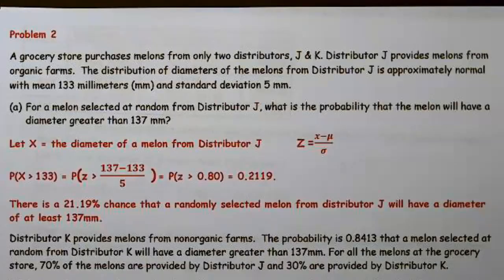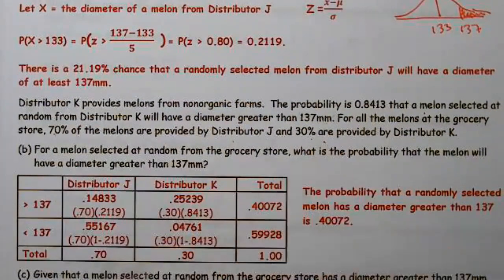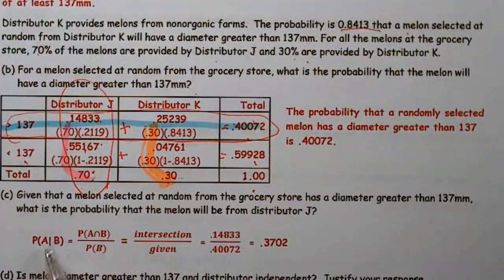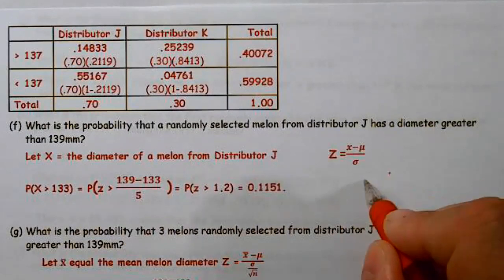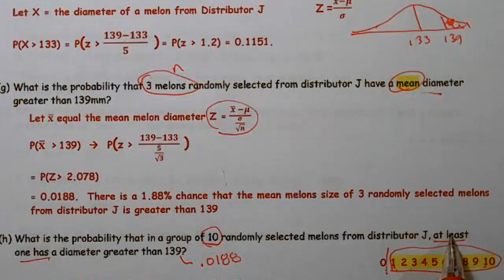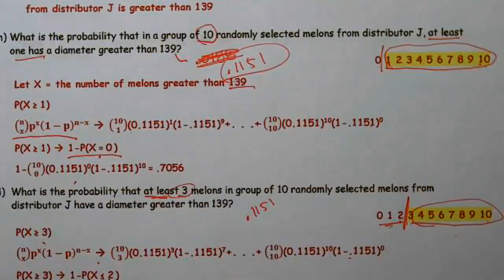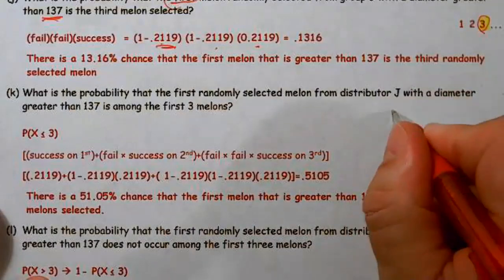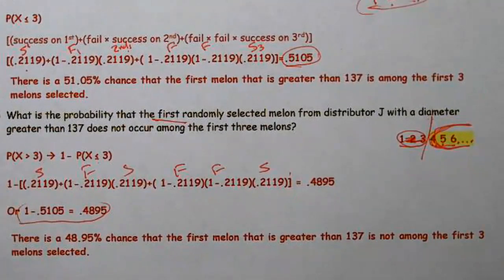May 5 Zoom FRQ Cummulative Assignment Part A Problem 2